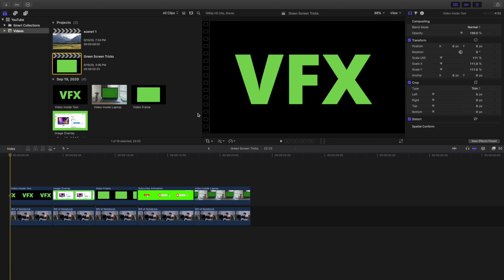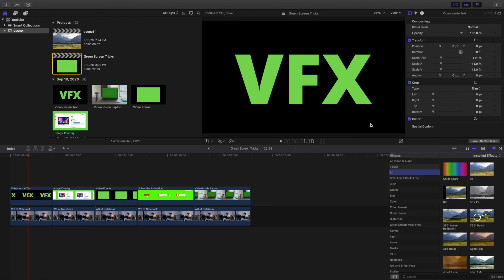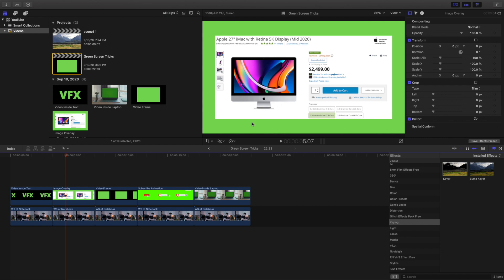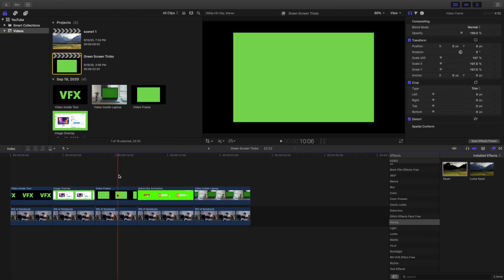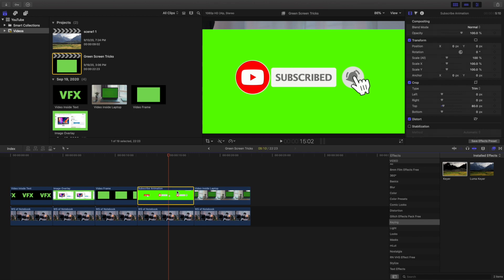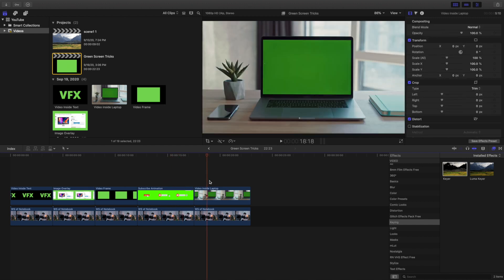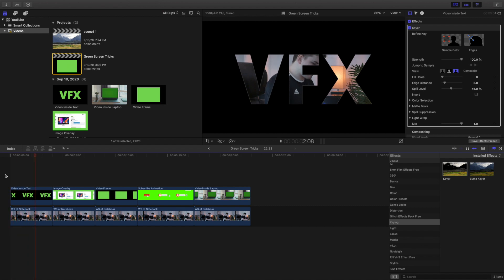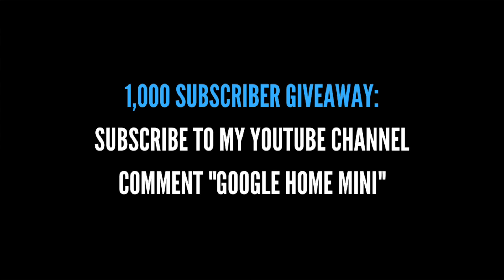5 Easy Green Screen Tricks in Final Cut Pro X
In this tutorial, I will go over 5 Creative Green Screen Tricks and Hacks in 5 Minutes using Final Cut Pro X.